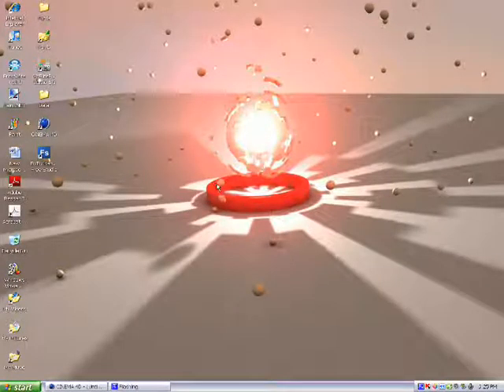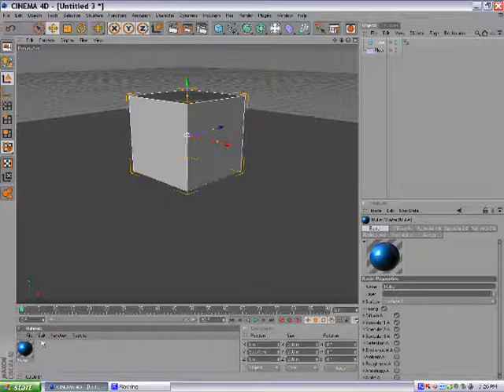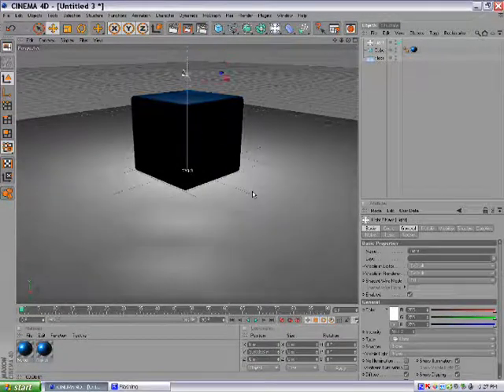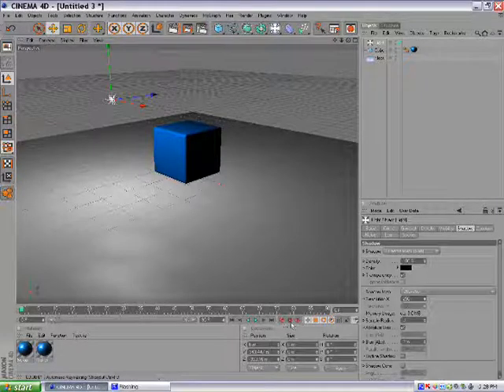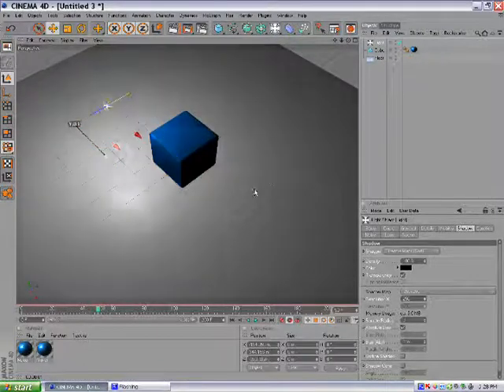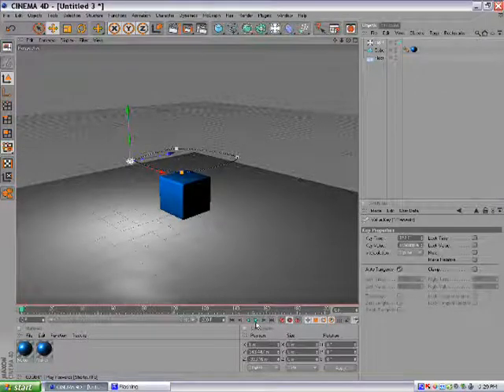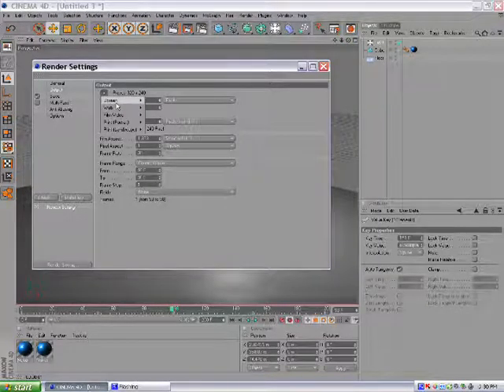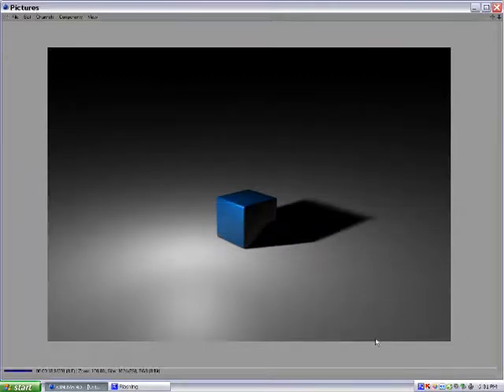Cinema 4D - Basic Light Animation Tutorial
Hello youtube,

Here's another basic tutorial with Cinema 4D on light animation :D